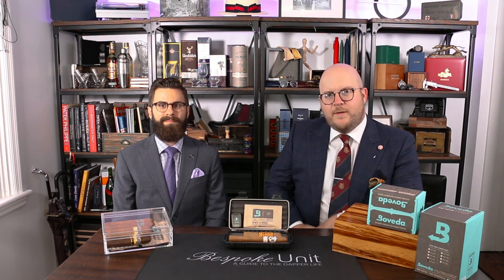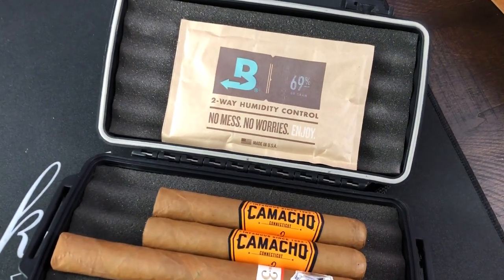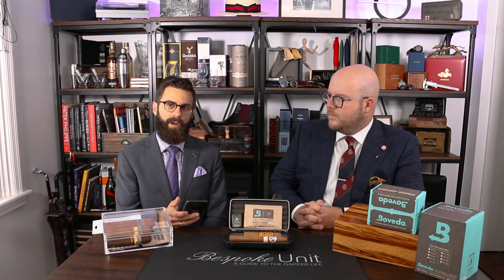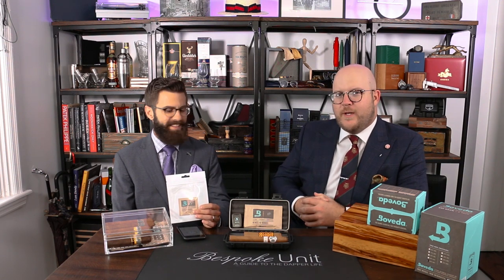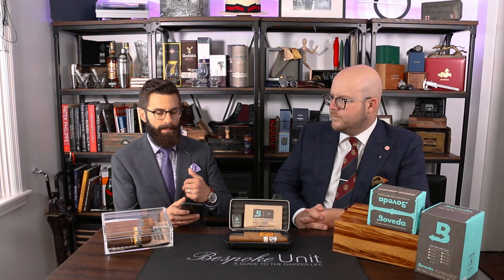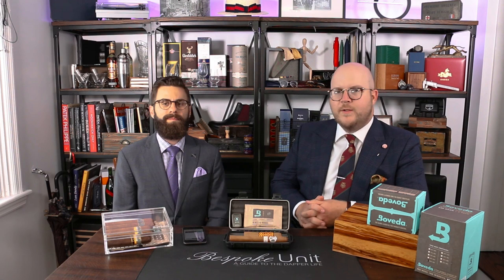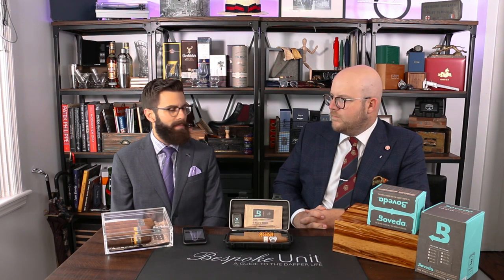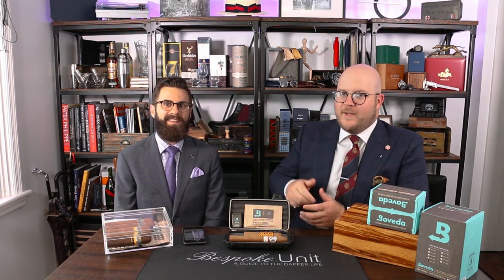What Is The Boveda Butler? Boveda's Rob Gagner Explains The New Hygrometer Smart Sensor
Join Bespoke Unit's Paul Anthony and Rob Gagner of Boveda as they explain the Boveda Butler. Watch our video to learn how this smart hygrometer can help your cigar colection.

All Boveda packs & accessories:

What Is The Boveda Butler? Boveda's Rob Gagner Explains

Boveda partnered with another company in order to develop a digital hygrometer that links to your phone.

The phone app works with both Android and iOS, and has no subscription fees. At only $20, the Butler is a great deal, and also comes with a calibration kit.

In the app, you can name and set pictures for each Butler-connected humidor. Besides this, there are notes sections to put in as much information as you need.

The calibration kit uses the 75% RH Boveda pack. This is because the 75% uses one type of salt, while most other RH packs are blends of two.

The 32% pack also uses only one type of salt. Therefore, for even more accuracy, you can do a two-point calibration with both 75% and 32%.

A one-point calibrated Butler has a 2.4% degree of variance, while two-point offers 1.8%.

One-point calibration takes 24 hours, therefore the two-point calibration is 48 hours.

In order to calibrate, just set up your Butler in the calibration kit, go into the settings wheel in the App. Click Calibrate, and it gives you the option to do one- or two-point calibration. Note, however, that for two-point calibration, you need to buy the 32% pack, which doesn't come with the Butler.

After calibration, the Butler app allows you to set temperature alerts, with both high and low ends. The alerts are based on a six-hour average based on hourly updates from each Butler. If the temperature falls out of your range for more than six hours, the app alerts you.

You can look at statistics for relative humidity and temperature hourly, daily or monthly.

The Bluetooth connectivity of the Butler allows you to check all of your humidors instantly, but there's another benefit. Because you don't have to open your humidor to check it, you're not affecting the humidity at all by checking.

Overall, compared to inaccurate analog hygrometers and non-calibratable digital hygrometers, the Butler offers vastly more accuracy and convenience.

However, keep in mind that even a calibrated Butler can be 2-4 relative humidity percentage points off. Also, recalibrating your Butler every 3-6 months will keep it accurate, especially when entering a different season.

We hope you enjoyed this explanation of the Boveda Butler and how it's different from other cigar storage sensor solutions.

REMEMBER to comment! We'd love to hear your thoughts on cigar hygrometers, and your experiences with them.

Yours,